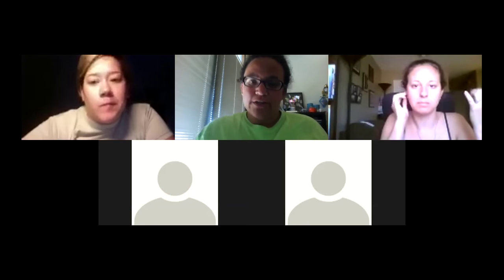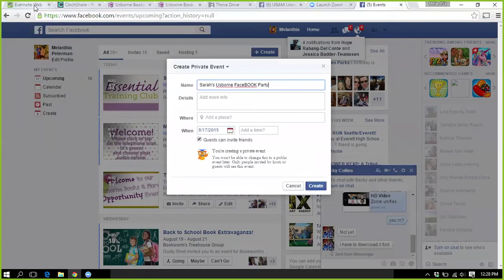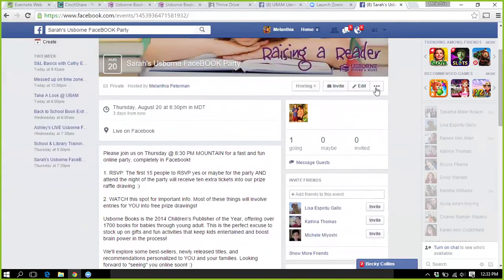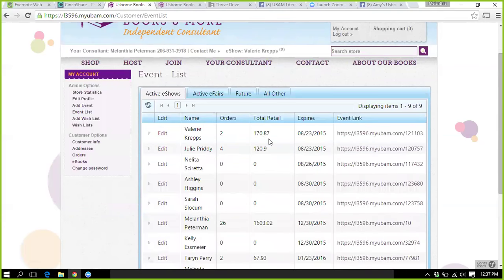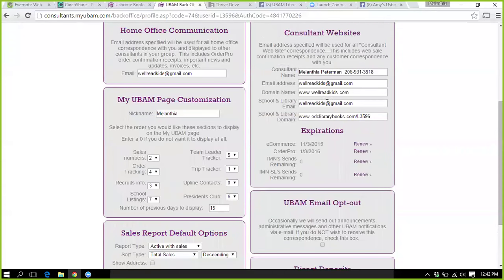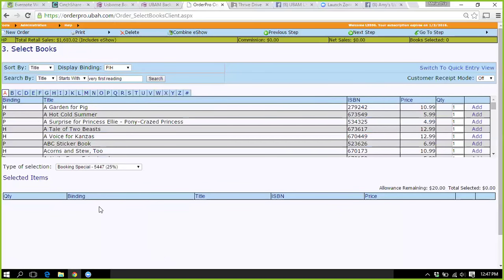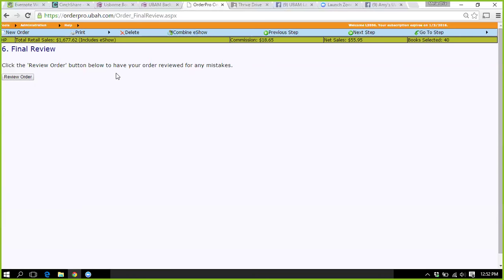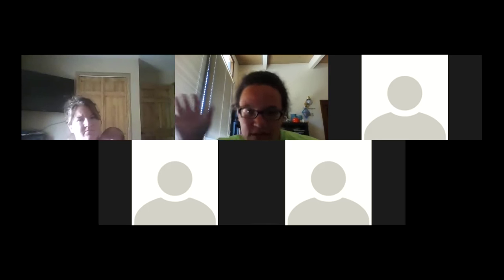Literacy Leaders: Creating a Facebook party and Eshow event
Quick overview on setting up a Facebook party and eshow.